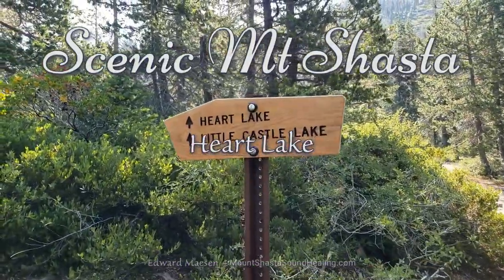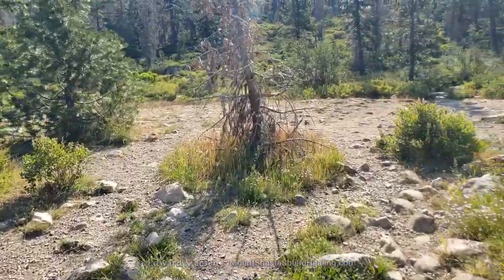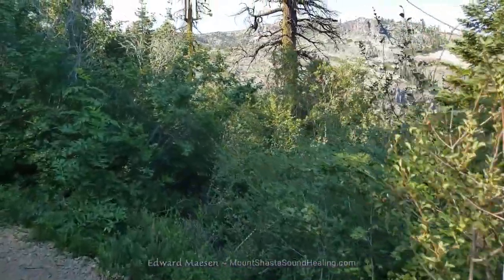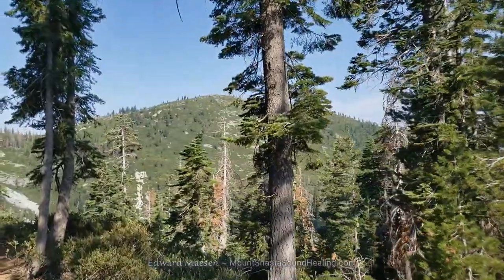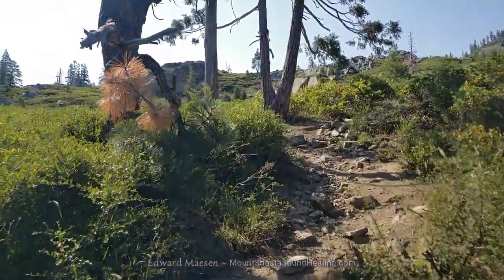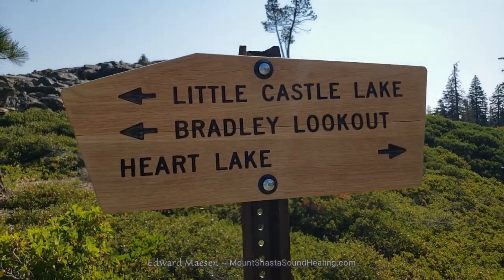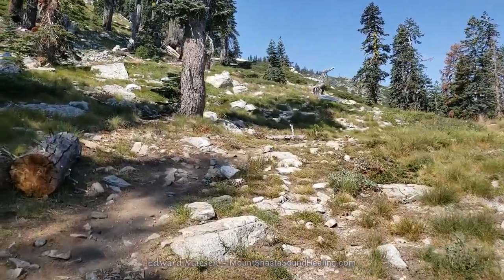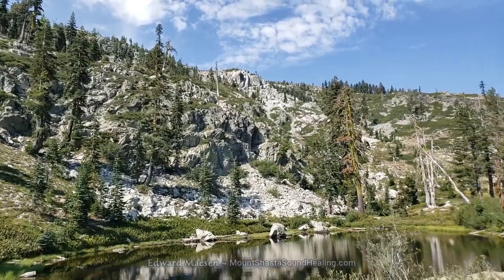Heart Lake, part 1 - Scenic Mt Shasta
Hike from Castle Lake to Heart Lake, near Mt Shasta (California, USA). The hike is of moderate difficulty, a little over one mile in distance with 600 ft in elevation change, and takes about 45 minutes (one-way). The maximum elevation is 6000 ft above sea level.

Beyond the story
Beyond belief
Dwells freedom